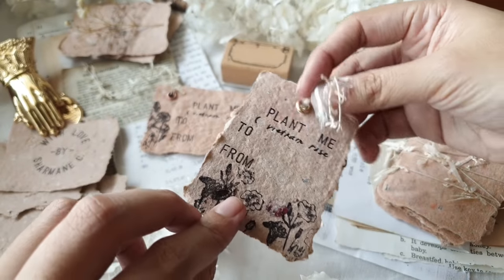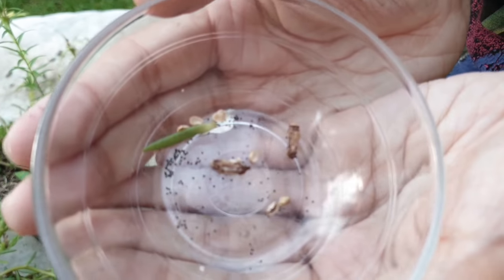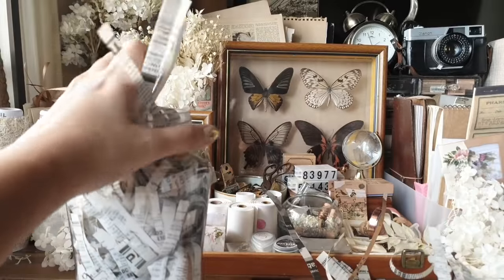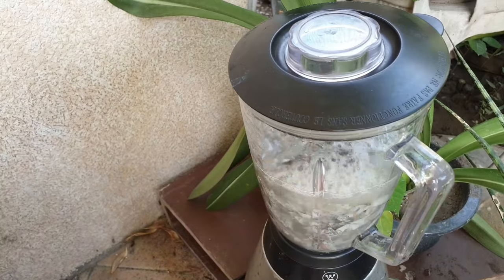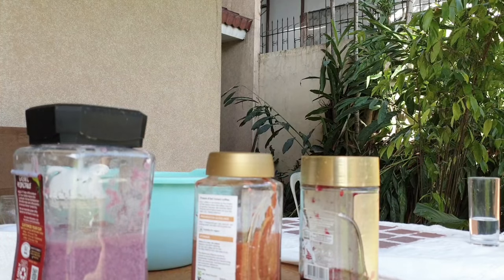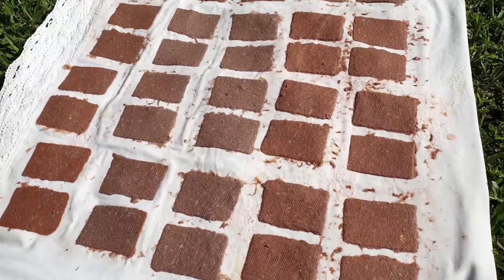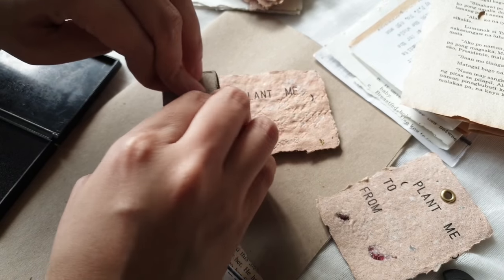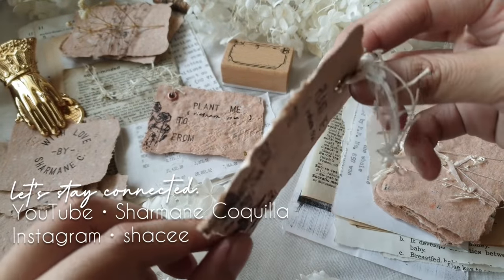how to make paper plantable • handmade craft vlog [tutorial]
☆ i made plantable paper using seeds i gathered myself. my last video on handmade paper, which you can watch was well recieved. but i would like to undescore the fact that i am not a professional handmade paper maker and this video is a craft vlog tutorial.

as this is a vlog - this is my ever first time making plantable handmade paper, so I've included the tiny hiccups along the process so you can learn from my mistakes too! here is a summary of important notes to take note of:

1/ NUMBER OF SEEDS. Each card has about 10-15 seeds. I spread them out two ways. The first, and shown on the video, in bigger groups or clumps. In a second batch of cards, I spread them out around the sheet in groups of 2s and 3s.  You can manually put them on each sheet as i did on the video. But I suggest if you have more seeds to spread around or are making these is smaller batches you can directly mix it in the pulp solution.

2/ SIZING.  Paper internal sizing, and most hand papermakers use a chemical called 'alkyl ketene dimer', which protects and coats each fiber. This essentially makes your paper writable. I'm not sure if this will affect the seeds in any way, but as you will see in the video, I did not use such chemical and I was able to write on and stamp on ink on the sheet with zero bleeding. This can be also attributed to the fact that the paper I used to make the pulp already has has sizing.

3/ MOULD & DECKLE. I had the mould and deckle custom made this time to the size that I want. It is a wooden frame. Unlike my first video where I used an improvised one, a silk screen, this custom made one I use in the video uses a metal mesh. And the metal mesh lifts much easier compared to the silk screen one.

4/ THICKNESS OF SHEET. As I mentioned, my intention behind making this paper is turn them into tags. In order to adjust thickness of the sheet I've found that adding more water in the basin helps. Just to let you know, thinner paper sheets are more prone to tears or gaps.

5/ TECHNICAL REFERENCES. If you are after exact instructions, here are the references that I found most useful:

6/ WILL THE SEEDS GROW? I've read online that seeds have an 80% chance of germinating depending on environmental conditions. When these conditions are met, once plant the seeds  have a pretty good chance of growing.

time stamps: handmade plantable paper tutorial 1:30 diy tag tutorial 11:42

TAG A FRIEND, who might want to make one of these too!
MADE one already? Tag me, so I can share it on my stories so others can see you work.
Thanks for being here!
Much love, Sharmane